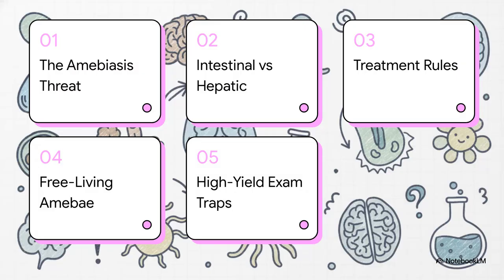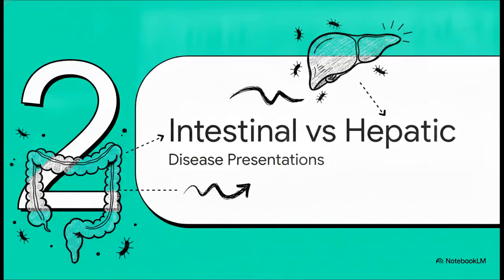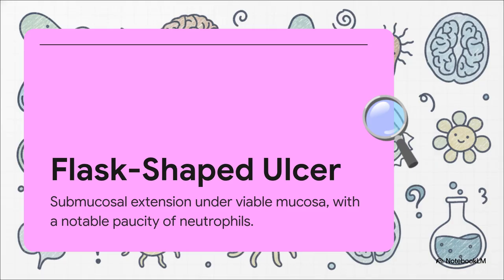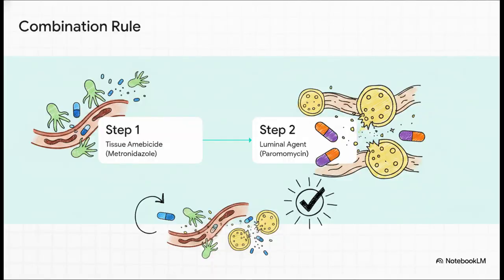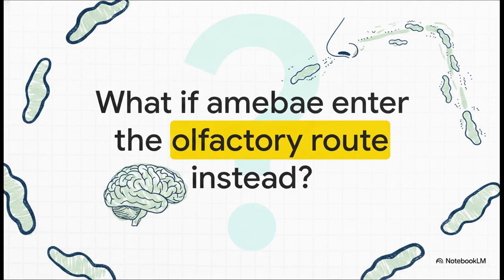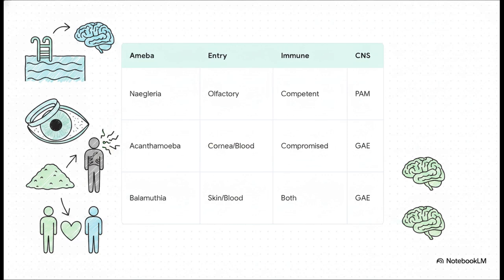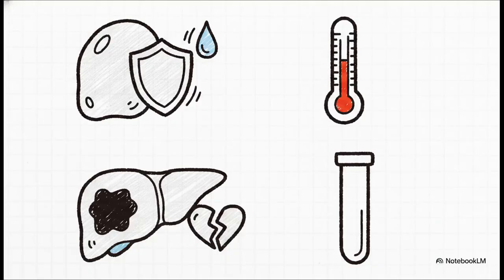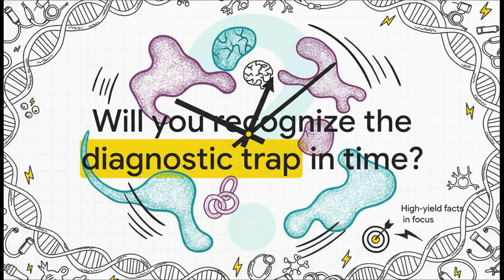230 AMEBIASIS AND FREE LIVING AMEBAE